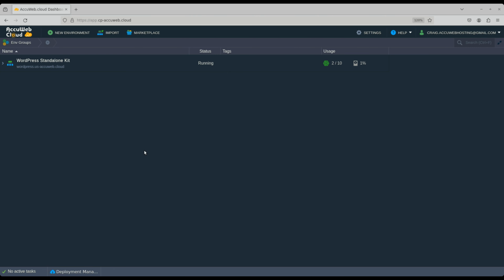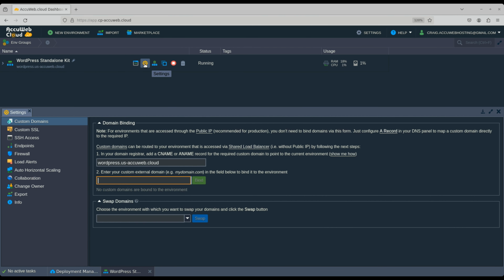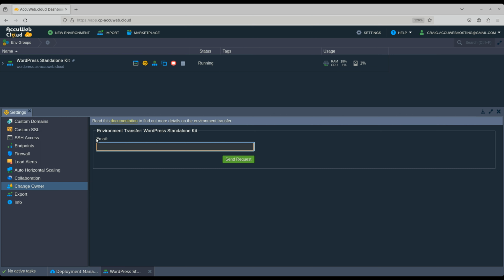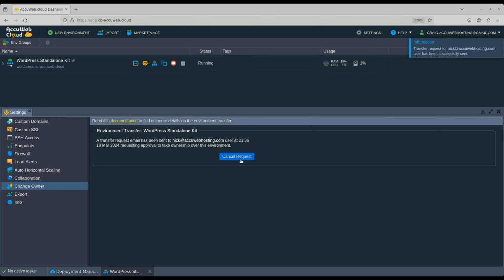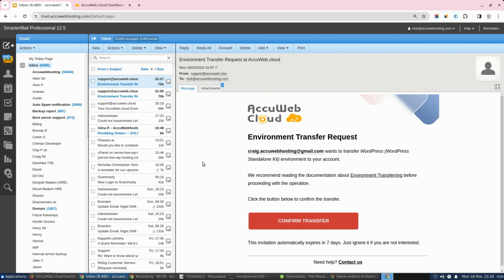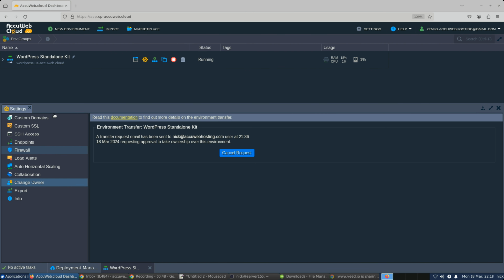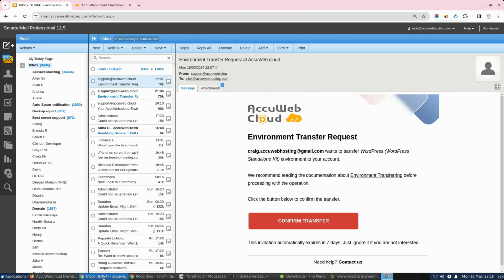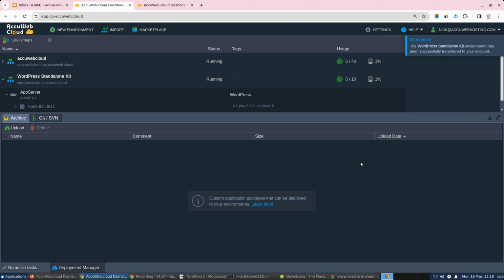Step-by-Step Guide: Transferring Environments Between Accounts on AccuWeb.Cloud Dashboard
Want to transfer environments between accounts on the AccuWeb.Cloud Dashboard?

This comprehensive tutorial has got you covered! We'll guide you through each step of the process, from initiating the transfer to ensuring all configurations are seamlessly migrated.

Whether you're a seasoned user or new to cloud management, our easy-to-follow instructions will empower you to transfer environments with confidence and efficiency.

Tune in now to simplify your environment management tasks.